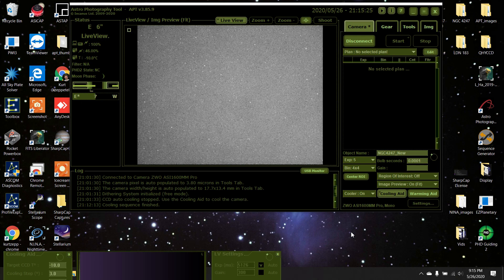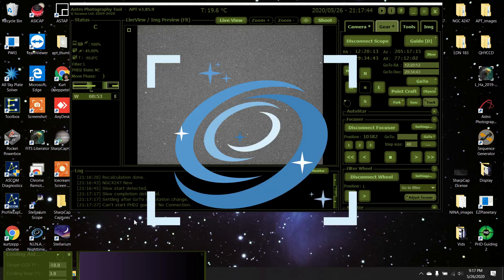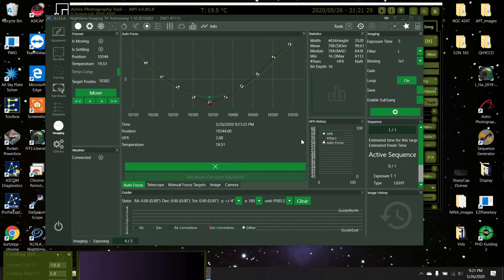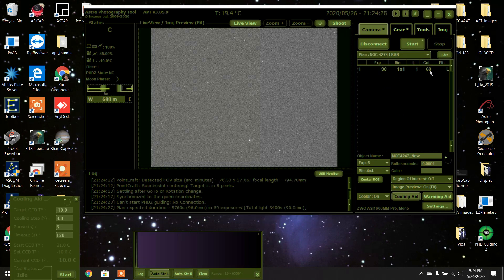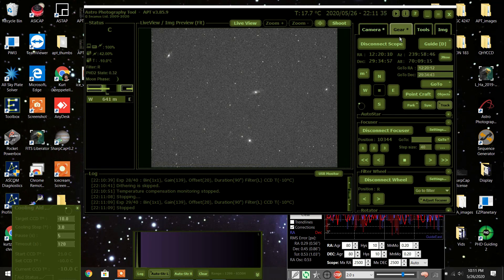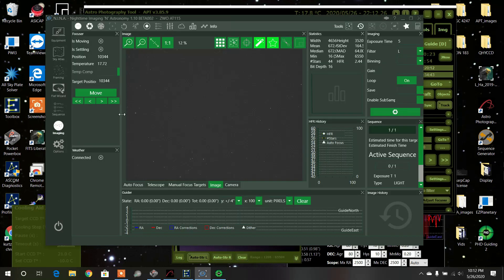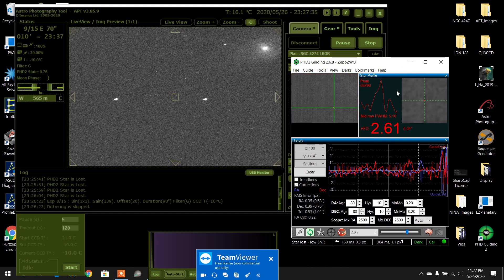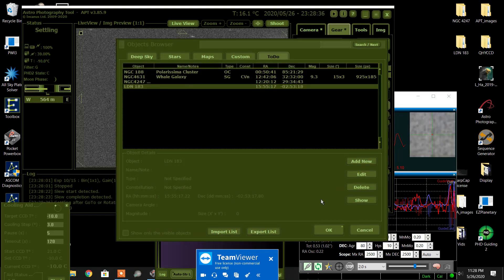Why & How? Using N.I.N.A. and APT - A Night Imaging NGC 4274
I have been using APT for a few years now and love it accept for the autofocusing.  I began using N.I.N.A. a while ago because of the robust autofocus routine.   What is great about the autofocus is you can do the routine on the object you are imaging, you do NOT have to go off the object to find a bright star.  N.I.N.A. is similar to SGP in the way it works users whereas APT is much different.  That is a subject for a different video.  However, if you are the type that likes and is able to have everything planned out well in advance , then N.I.N.A. is probably more suited for you.  I have a poor FOV and live in an area where the weather changes by the minute so I have to change things on the fly - APT is a bit simpler for this type of imaging which is why I have not switched to N.I.N.A. for everything.  However, I have done a complete night with it including an automatic meridian flip and it worked really well.